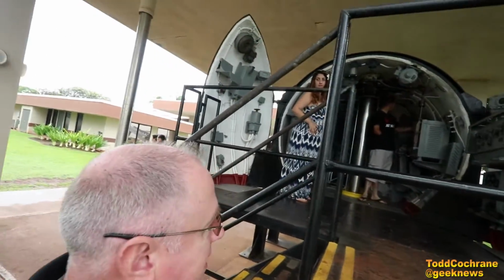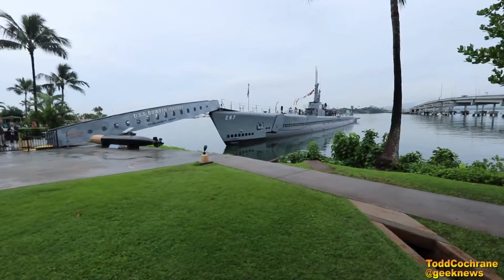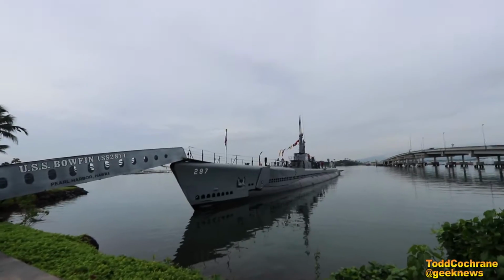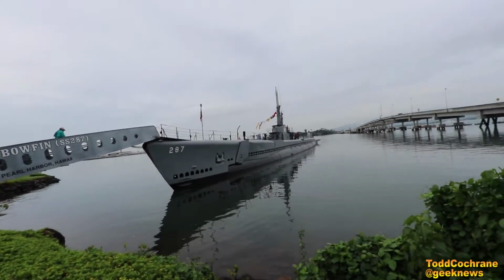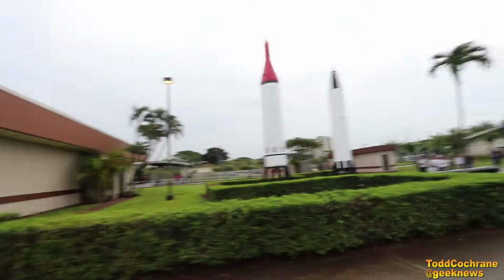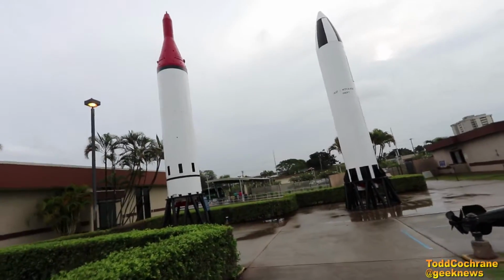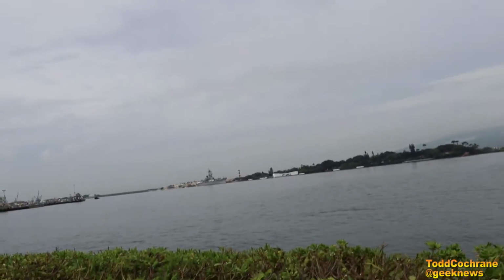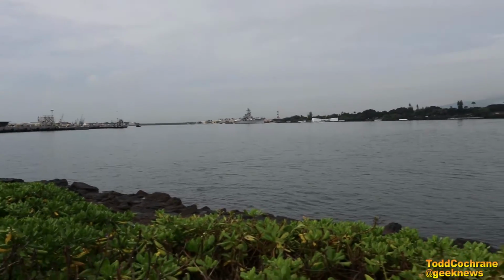WWII Valor in the Pacific Monument - USS Arizona - Quick Tour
The day after the 75th anniversary of the attack on Pearl Harbor I was able to do a quick walk through and actually take you out to the USS Arizona